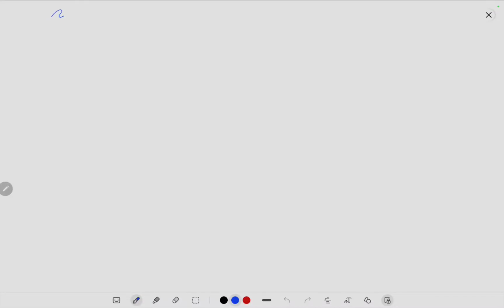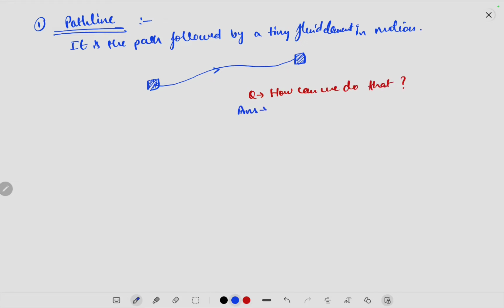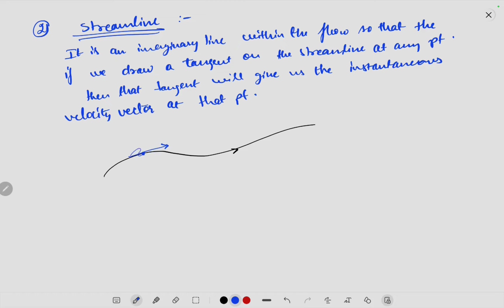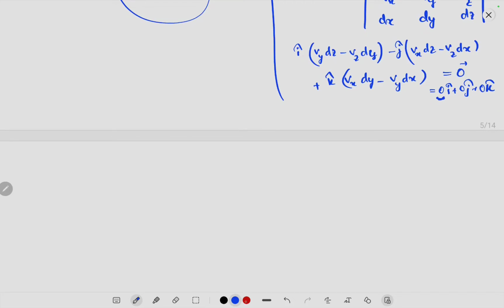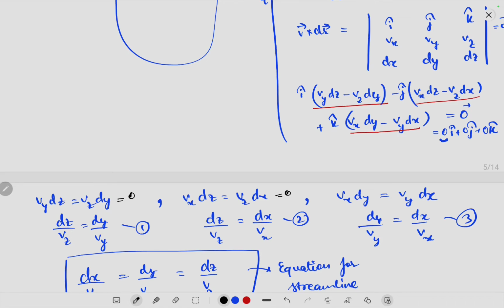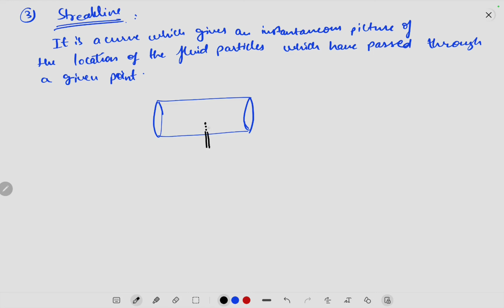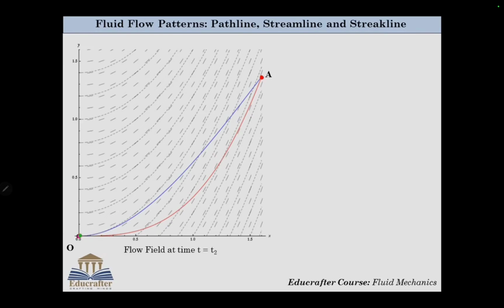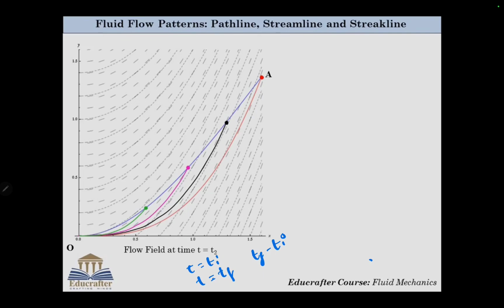9 Flow visualization